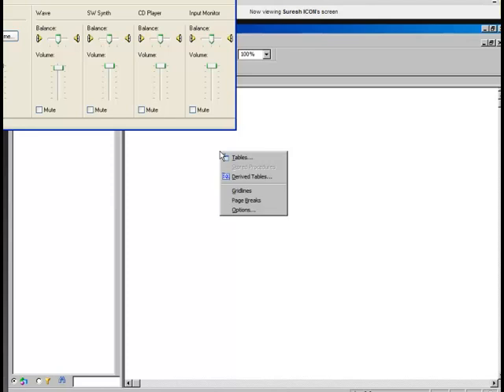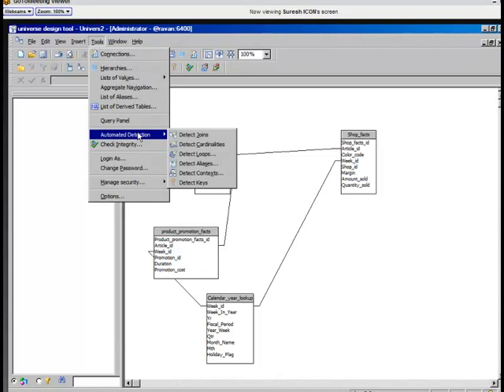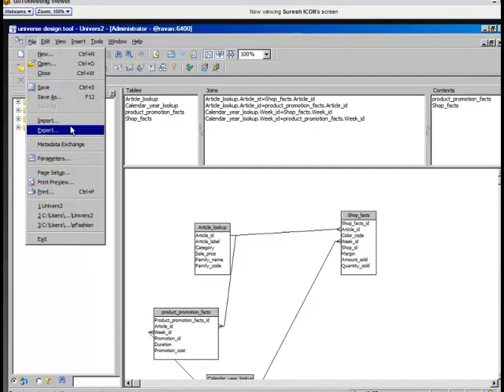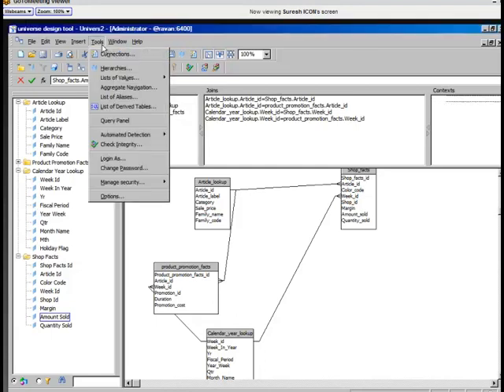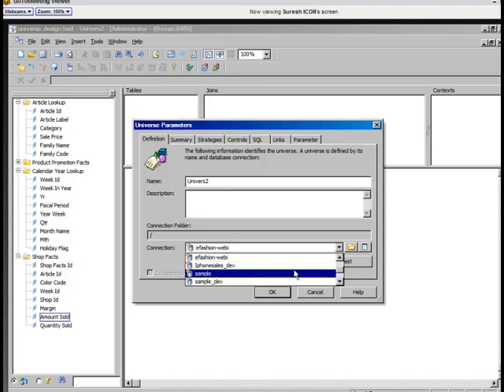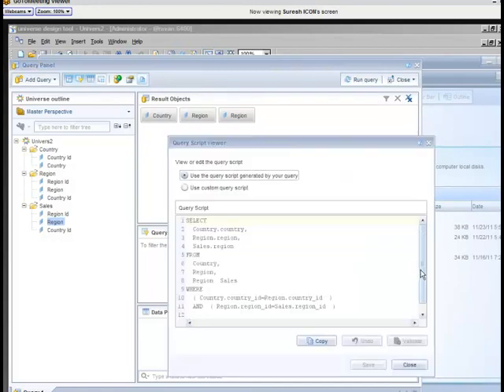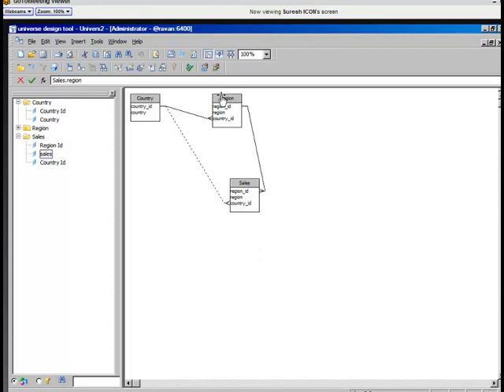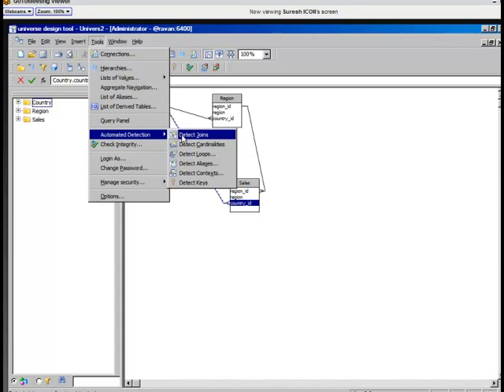Loops in Universe Design Day 14